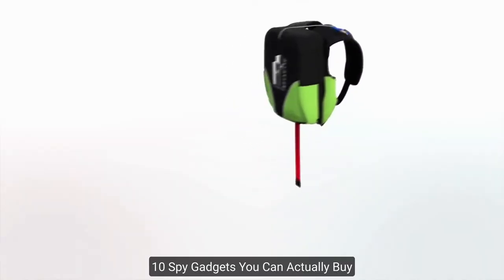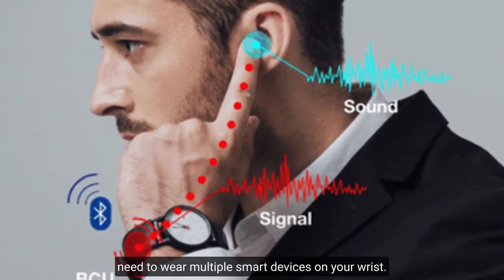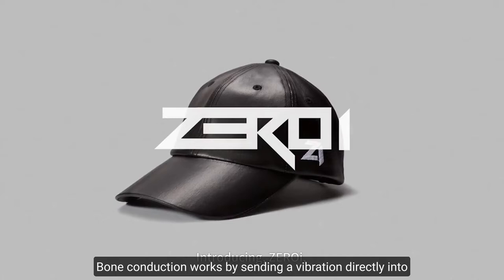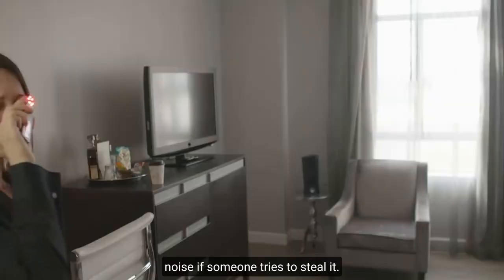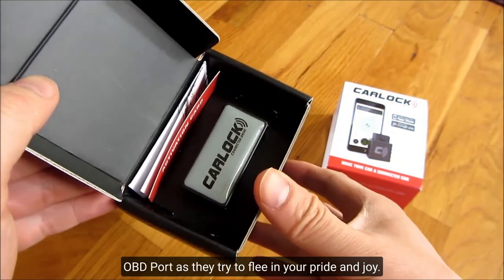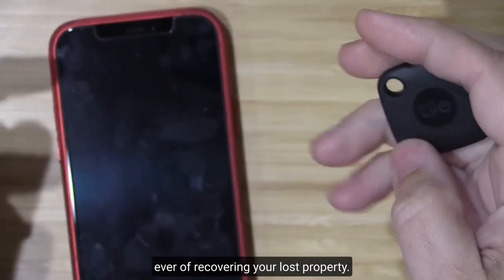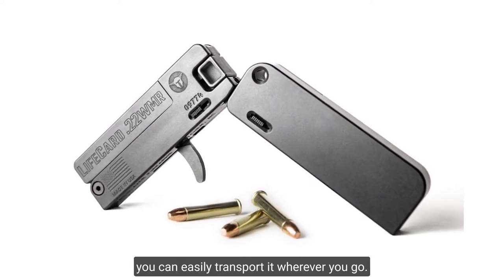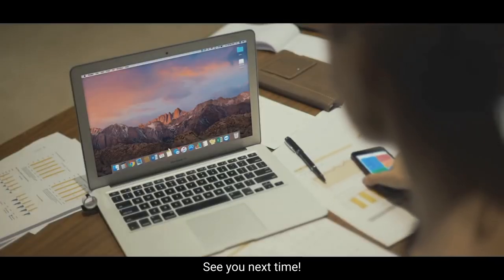Spy Gadgets You Can Actually Buy (Hidden Camera Detector, Life Card, Tile, Car Lock & MORE!)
In this video, I'm going to show you some of the coolest spy gadgets on the market! We all love James Bond, but it's time to be more realistic in our expectations of what a spy can do. Instead, let me show you these amazing devices that are actually available right now. (Hidden Camera Detector, Life Card, Tile, Car Lock, Skysaver, Sgnl, Zeroi, Sammy Screamer, SpySlide)